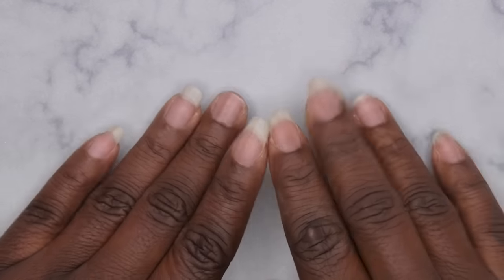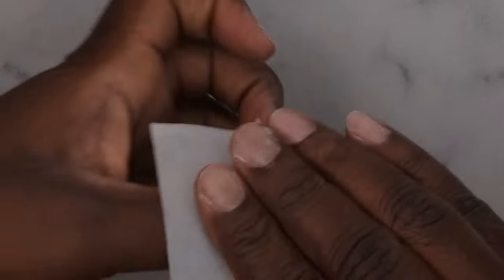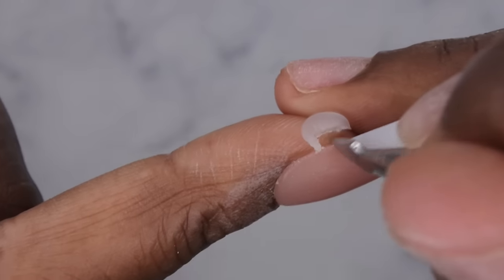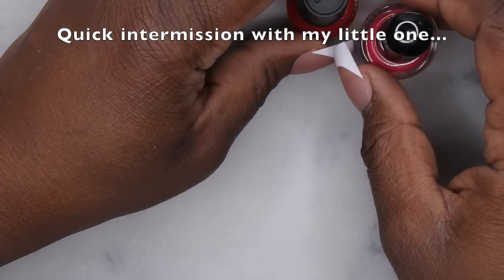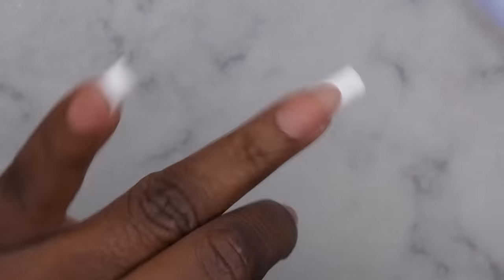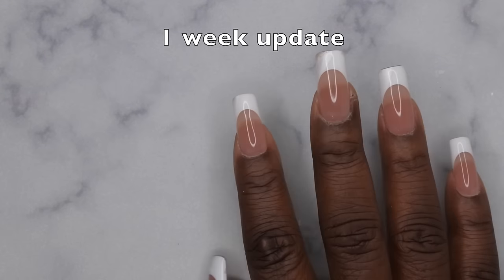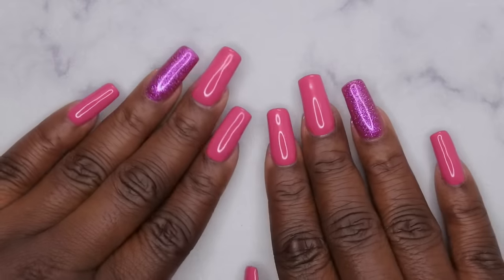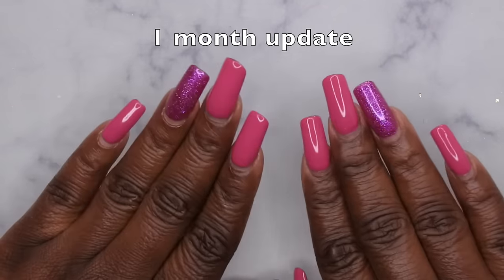How to Apply Press On Nails with Acrylic Powder | BTArtBox X-Coat Tips | Make Press Ons Look Natural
Hello happy people. I was super excited to try these BTArtBox French Tips press on nails. Today I'll be applying press on nails using acrylic. The finished look was stunning!

Long Square French Tip Press Ons
Cordless Nail Drill
Dust Collector
Dust Brush
Cuticle Pusher and Cutter
Protein Bond
Nail Liquid
Speed Clear
Gaoy Base and Top Coat

Cateye Press Ons
Cateye Almond: Press Ons
Press On System (Medium Almond):
Long Square
Press On Nail System (Long Square)
Solid Nail Glue
Reinforcement Gel and Top Coat Duo
Long Coffin French Tip Press Ons